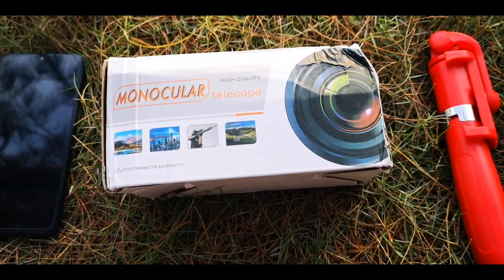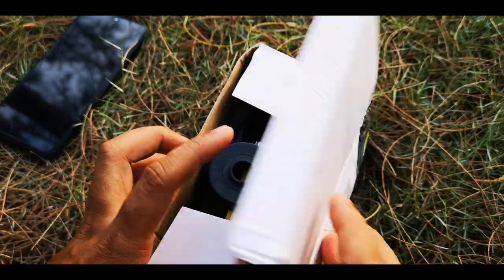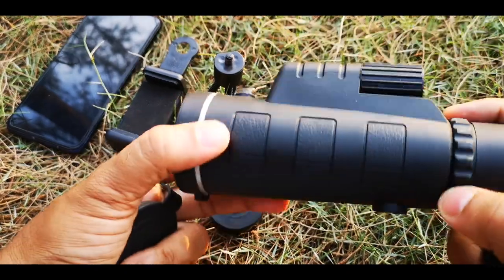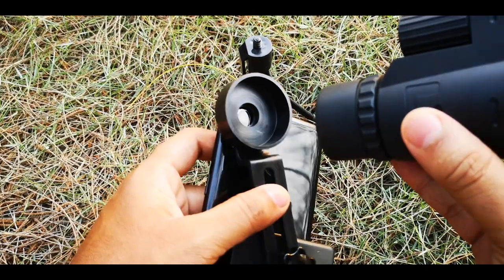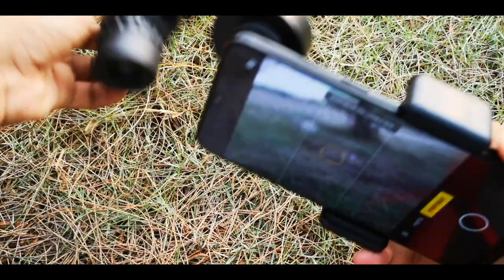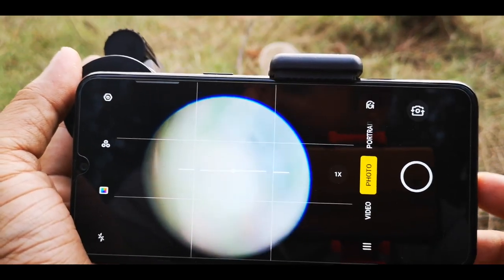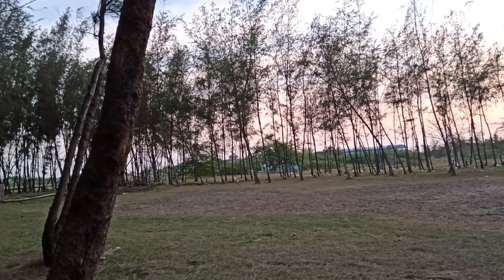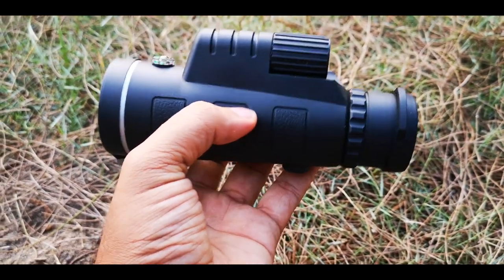Banggood Monocular Telescope Zoom Lens Review